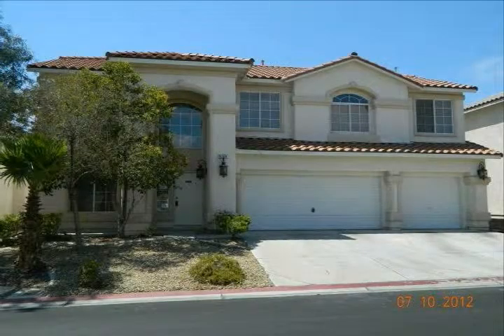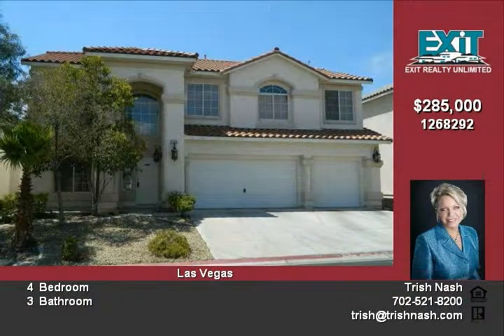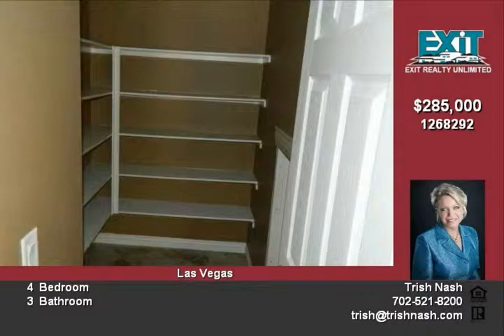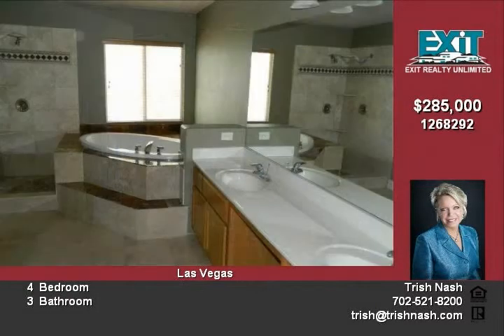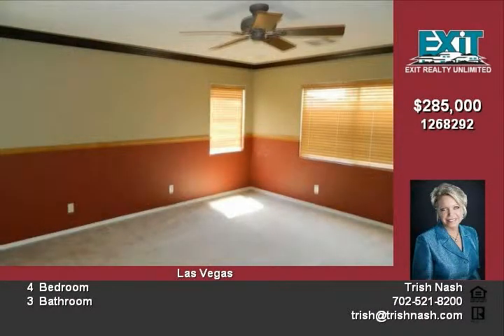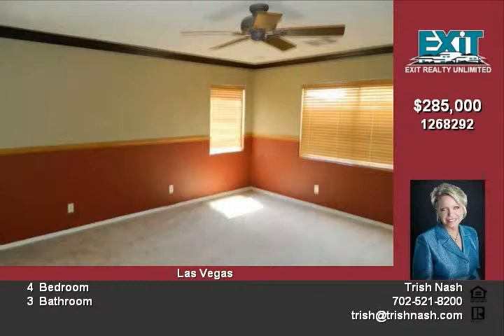8709 Wild Diamond Ave Las Vegas NV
WOWGated community!4+Beds & 3 baths (the plus is a den plus an office or 2nd family room)1 bed and bath on the main floor!Spacious master suite with walk in closet and the master bath has a tub and separate stall shower with dual shower headsFormal dining plus a breakfast area off the kitchen is open to the step-down family room with cozy fireplaceKitchen with granite counter tops and walk in pantryCall now to see!